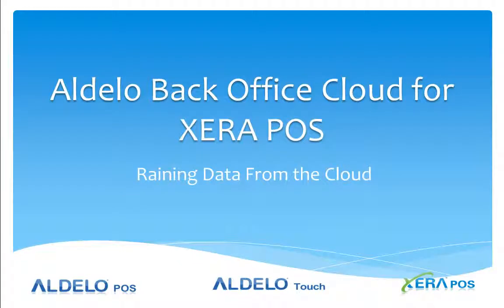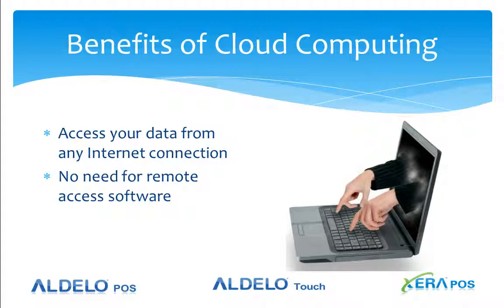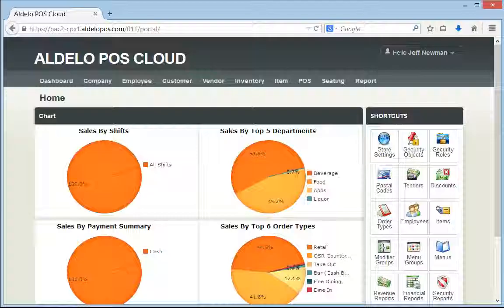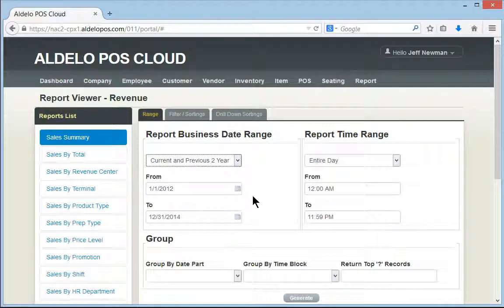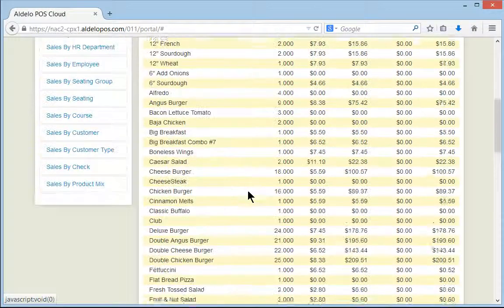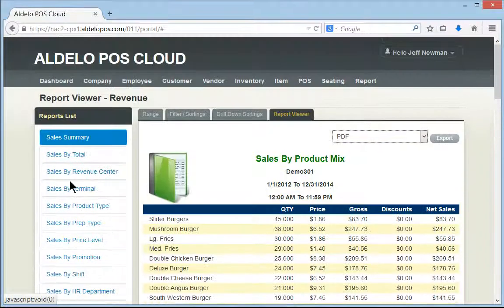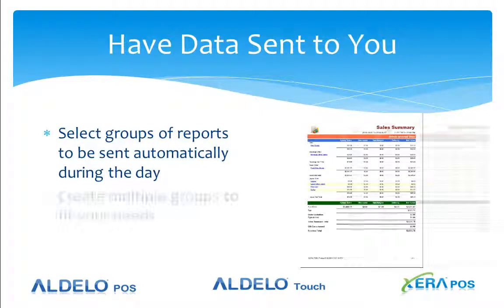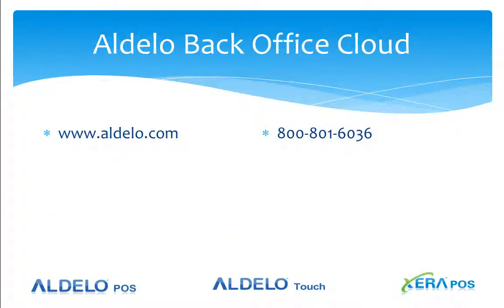Raining Data From the Cloud with Aldelo Back Office Cloud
Easily obtain reports and data from the Cloud using Aldelo Back Office Cloud software.  Your data is secure yet easily obtained via automatic reports that are sent via Email to you or any group of Email addresses that you select.

Features and screen shots shown are for XERA POS and Aldelo Touch.  Emailing of reports is not available for Aldelo Pro.